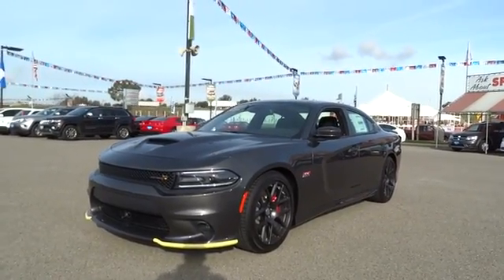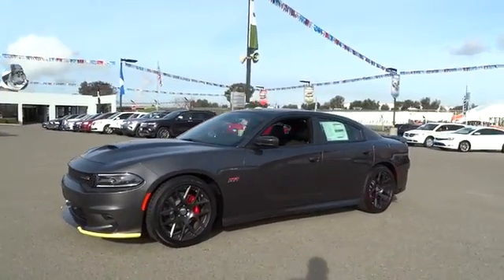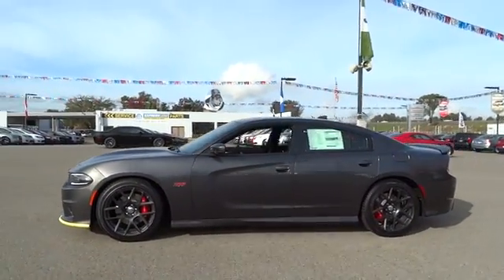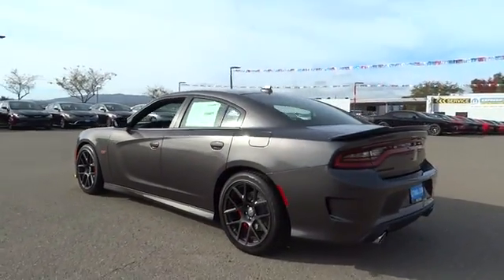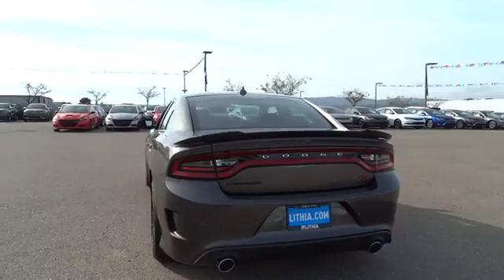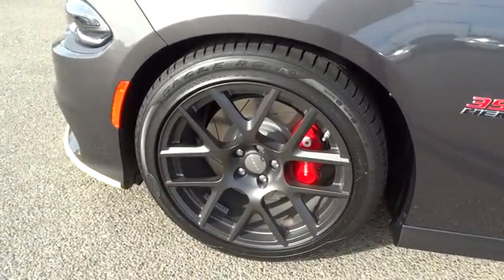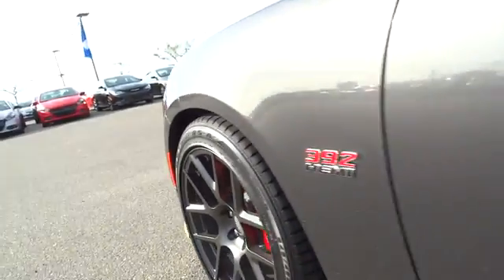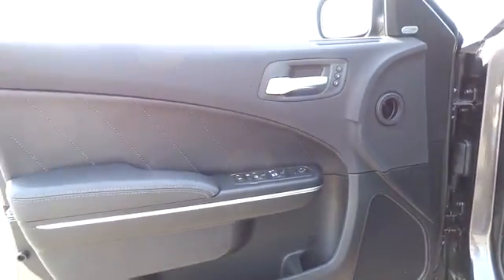2016 Dodge Charger Concord, Pleasant Hill, Walnut Creek, Martinez, Pittsburg, CA GH347152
2016 Dodge Charger
2016 Dodge Charger R/T Scat Pack - Stock#: GH347152 - VIN#: 2C3CDXGJ9GH347152

 4901 Marsh Dr.

Nav System, Moonroof, Remote Engine Start, iPod/MP3 Input, Dual Zone A/C. Granite Pearl Coat exterior, R/T Scat Pack trim. SEE MORE!KEY FEATURES INCLUDEBack-Up Camera, iPod/MP3 Input, Onboard Communications System, Remote Engine Start, Dual Zone A/C. Rear Spoiler, MP3 Player, Remote Trunk Release, Keyless Entry, Child Safety Locks.OPTION PACKAGESTECHNOLOGY GROUP Lane Departure Warning Plus, Auto High Beam Headlamp Control, Power Tilt/Telescope Steering Column, Bi-Function HID Projector Head Lamps, Rain Sensitive Windshield Wipers, Advanced Brake Assist, Full Speed FWD Collision Warn Plus, Adaptive Cruise Control w/Stop, Blind Spot Power Heated Memory Mirror, POWER SUNROOF, WHEELS: 20 X 9.0 FORGED/PAINTED ALUMINUM, RADIO: UCONNECT 8.4 NAV SiriusXM Travel Link, 5-Year SiriusXM Travel Link Service, 5-Year SiriusXM Traffic Service, 1 Yr Trial (Registration Required), HD Radio, GPS Navigation, Uconnect Access, SiriusXM Traffic, DRIVER CONFIDENCE GROUP Exterior Mirrors w/Heating Element, Blind Spot Power Heated Mirror, Blind Spot & Cross Path Detection, Exterior Mirrors Courtesy Lamps, Auto Dim Exterior Driver Mirror, ParkSense Rear Park Assist System, QUICK ORDER PACKAGE 21W Engine: 6.4L V8 SRT HEMI MDS, Transmission: 8-Speed Automatic (8HP70), TRANSMISSION: 8-SPEED AUTOMATIC (8HP70) (STD), ENGINE: 6.4L V8 SRT HEMI MDS (STD).MORE ABOUT USAll Pre-owned vehicles go through a stringent 160-point inspection process and come with a standard 60-day/3,000 mile warranty to give you peace of mind that you are buying a quality pre-owned vehicle!Please confirm the accuracy of the included equipment by calling us prior to purchase.